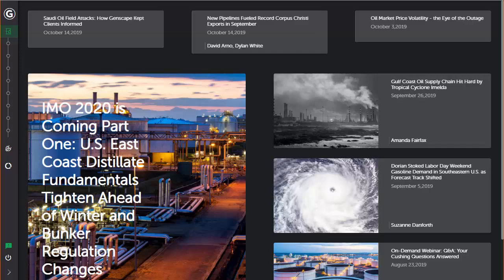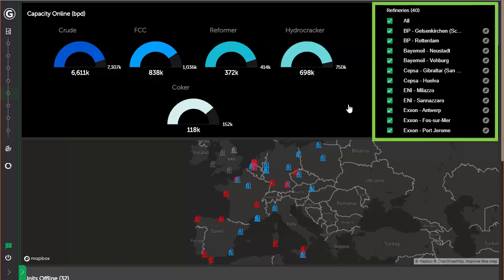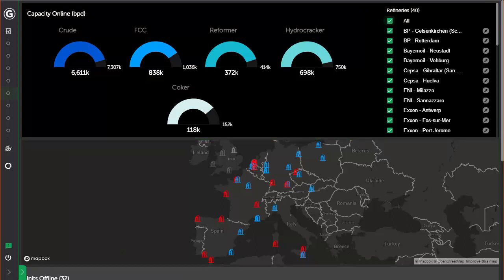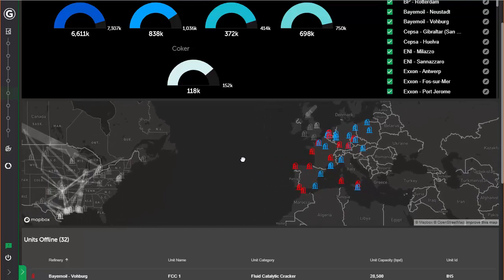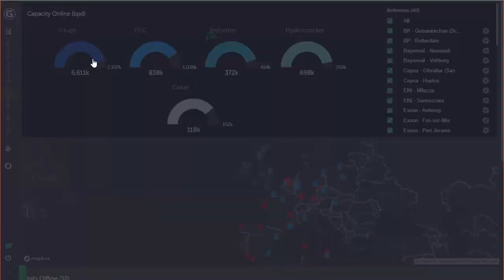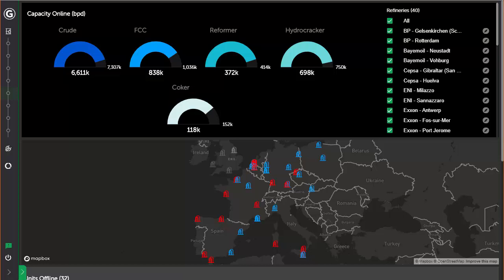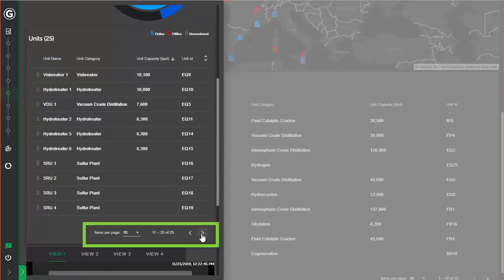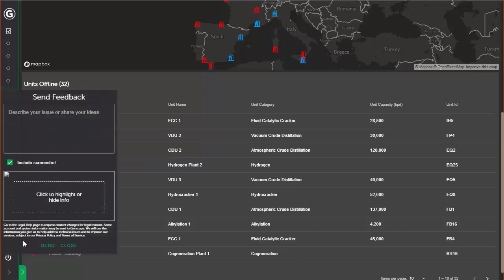Genscape Portal - Oil Refineries Module Demo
Brief walk through of the Genscape Portal Oil Refineries module.